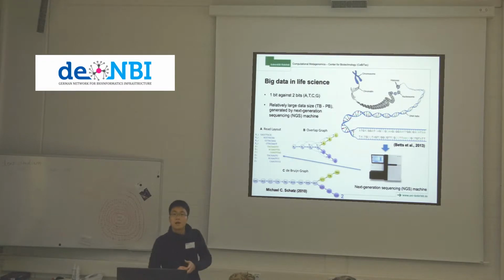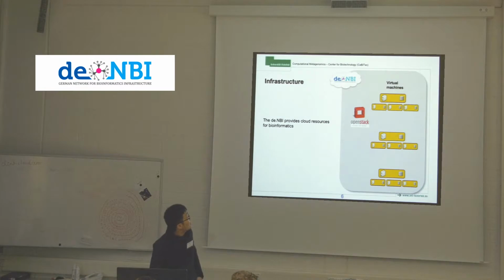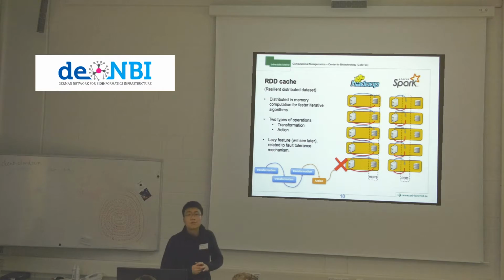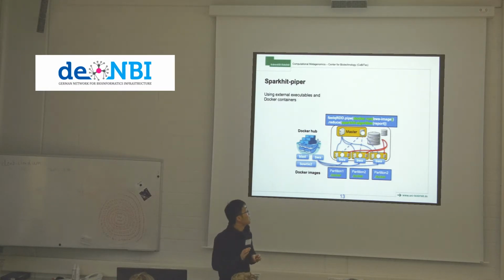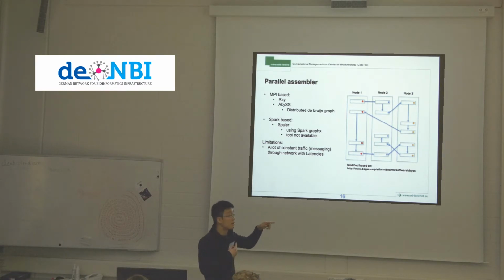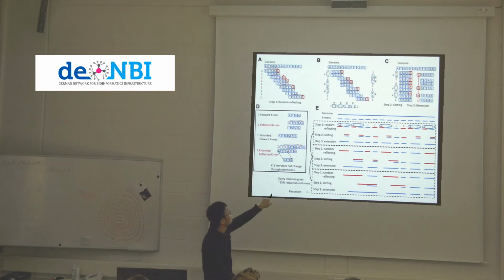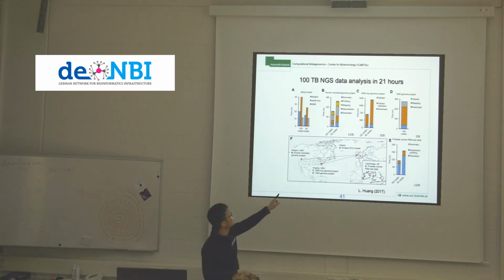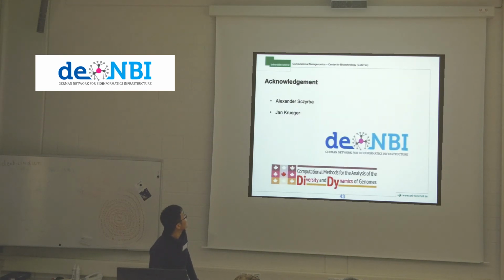Spark based Bioinformatics Tools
Liren Huang (Bielefeld University, Germany) presents bioinformatics tools based on the Apache Spark engine at the 1st de.NBI Cloud User Meeting 2018.

The de.NBI cloud is an excellent solution to enable integrative analyses for the entire life sciences community in Germany and the efficient use of data in research and application.

To a large extent, de.NBI will close the gap of the missing computational resources for researchers in Germany.